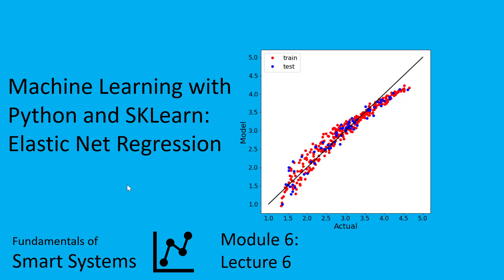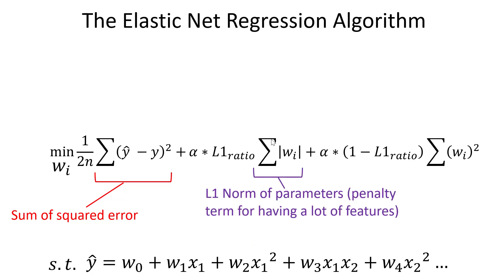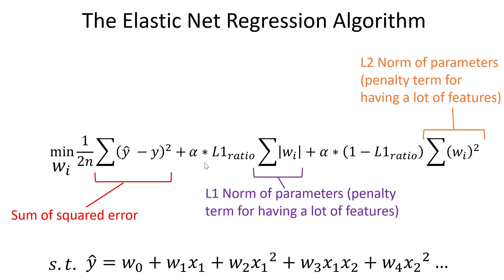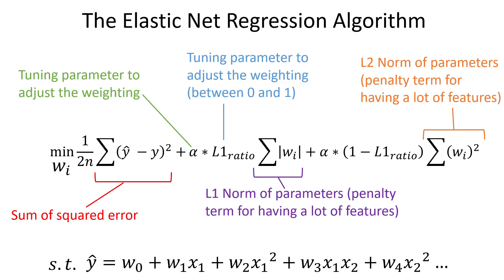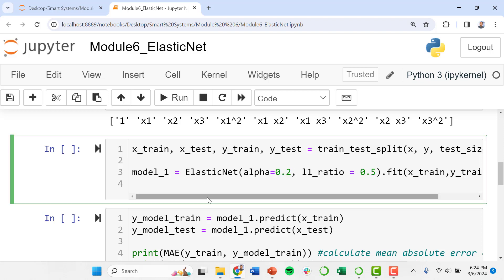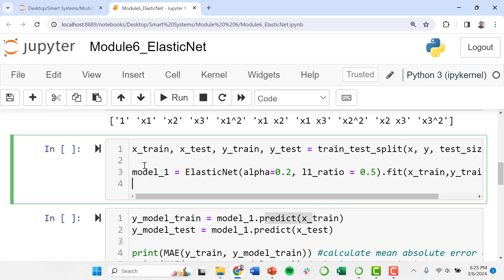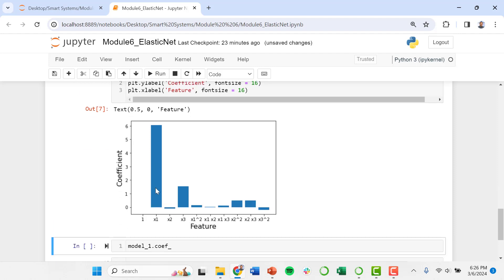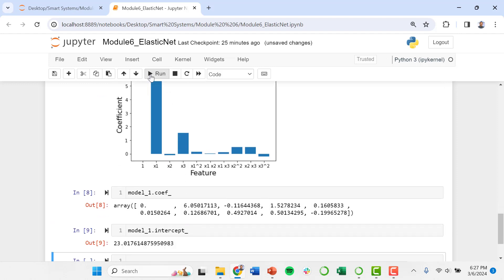Machine Learning with Python and SKLearn: Elastic Net Regression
In this video lecture series, we go over the basics of Machine learning using Python and the SKLearn toolbox. We give an introduction to machine learning and start with a simple linear regression example. The lecture series continues with more advanced methods to create nonlinear models and introduce regularization methods like LASSO, Ridge Regression, and Elastic Net Regression.